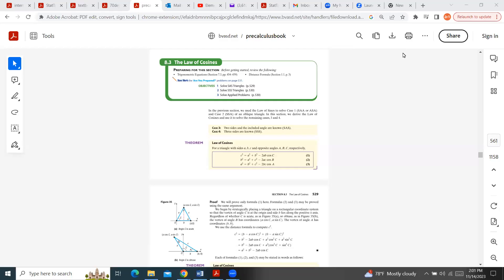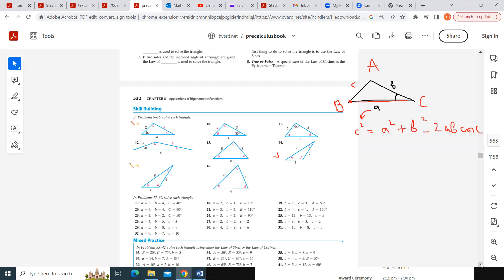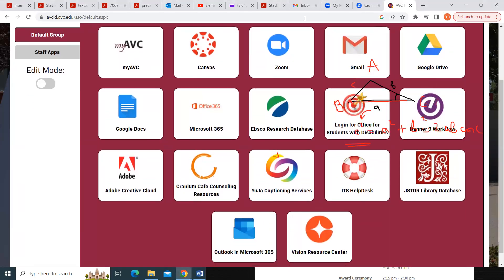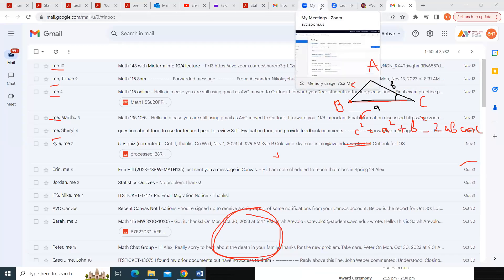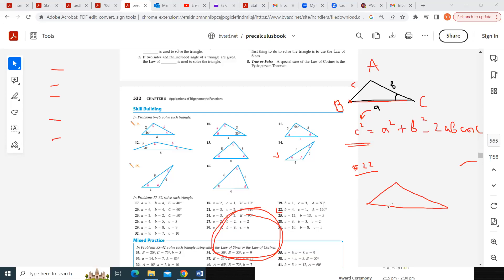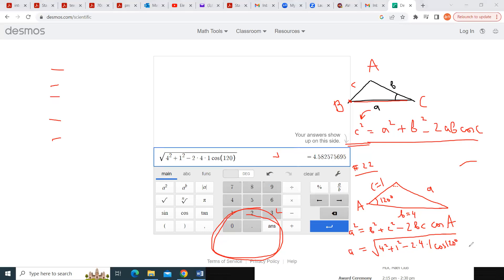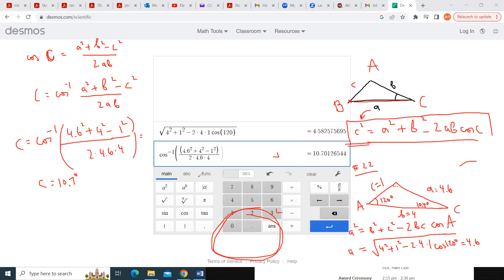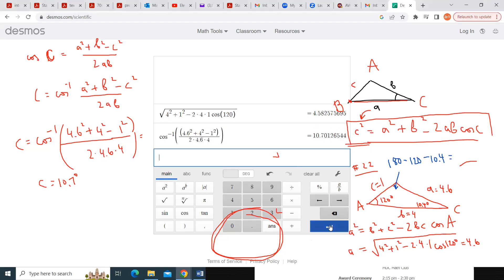23 Math 135